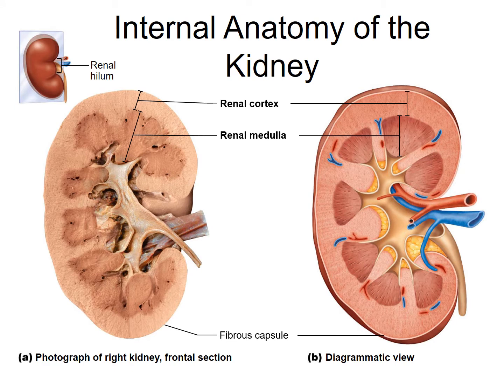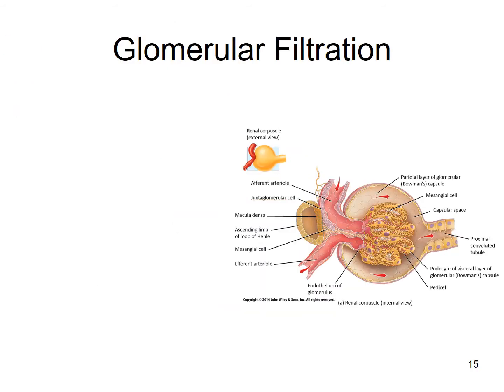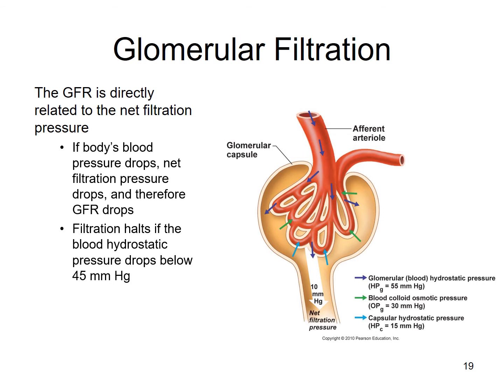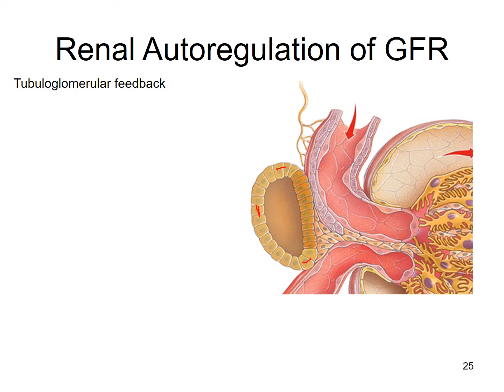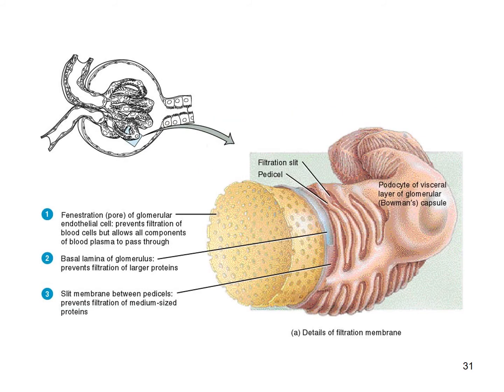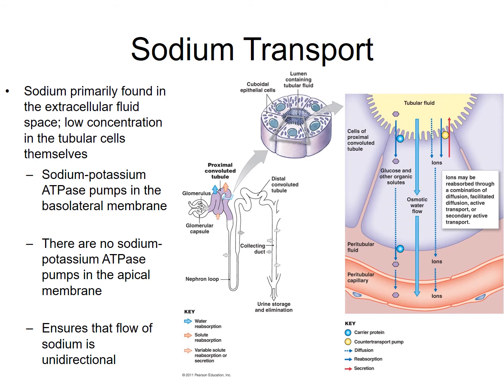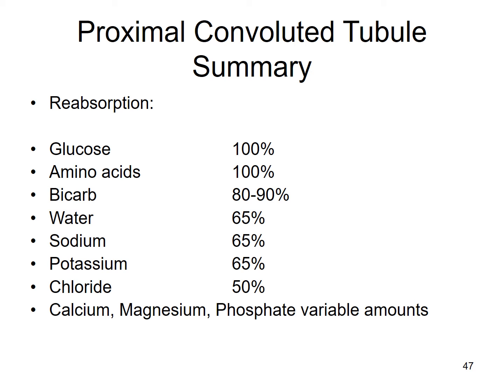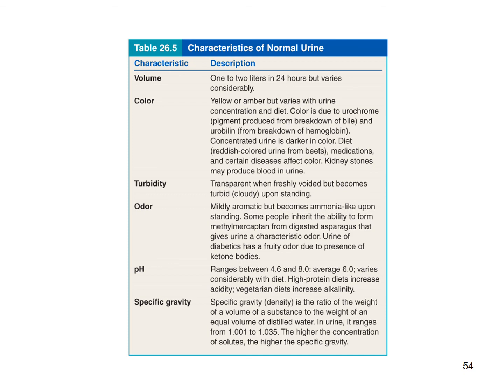BIOL 2020 Urinary System I